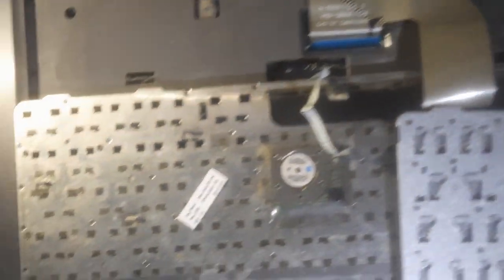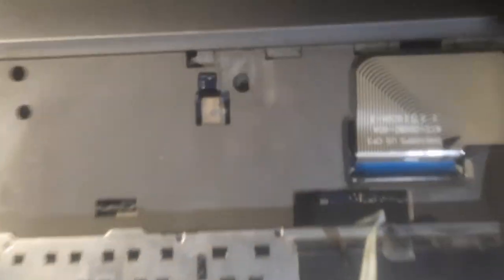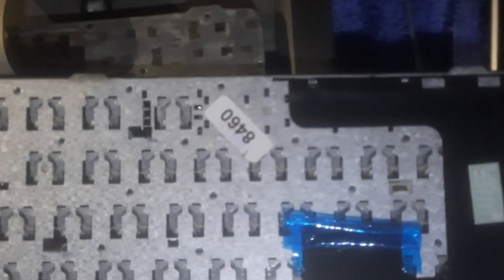PROBOOK 6460B CHANGE KEYBOARD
laptop keyboard